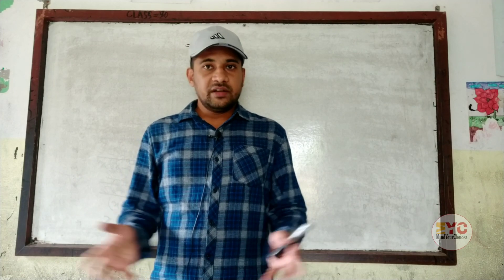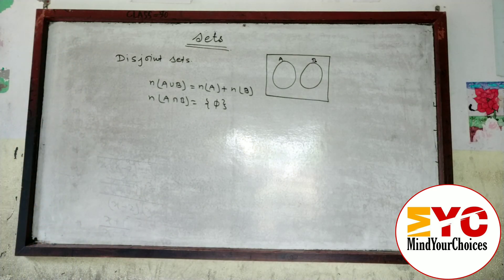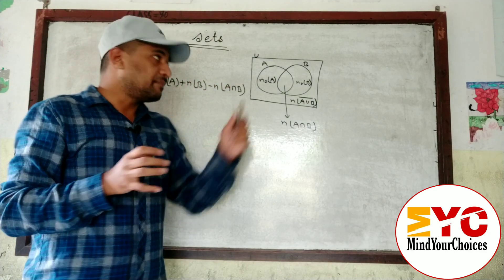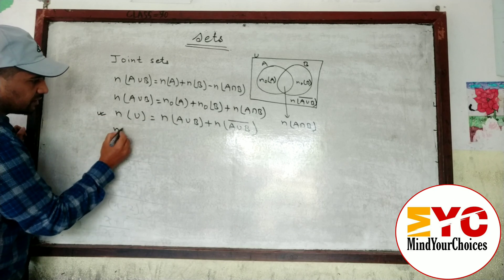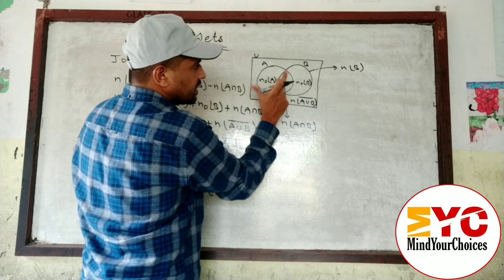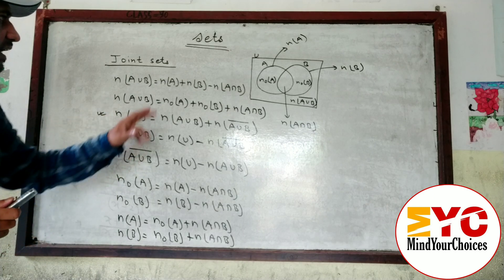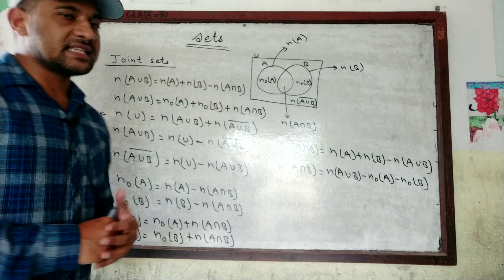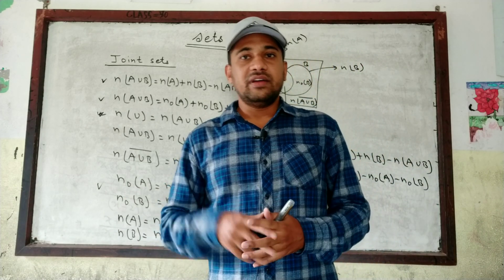Sets || Complete Set Theory Formulas with diagram || Union, intersection of sets || Sets formula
This Video is related with these topic 👇

Sets
Sets formula
Set formula
Sets formulas
Set theory
set theory formula
set
concepts of sets
formulas of sets
How to remember formula?
How to remember formula easily?
what is the formula for sets?
what is sets in math examples?
what are the type of sets?
what are the basic of sets?
what are the concept of sets?
concepts of learning formulas
sets formula with example
sets formula with venn-diagram
set theory formula with example
sets Theory concept

A set is a well-defined collection of distinct objects, considered as an object in its own right.For example, the numbers 2, 4, and 6 are distinct objects when considered separately, but when they are considered collectively they form a single set of size three, written {2, 4, 6}. The concept of a set is one of the most fundamental in mathematics. Developed at the end of the 19th century,set theory is now a ubiquitous part of mathematics, and can be used as a foundation from which nearly all of mathematics can be derived.

Sets
Sets formula
Set formula
Sets formulas
Set theory
set theory formula
set
concepts of sets
formulas of sets
sets Theory concept